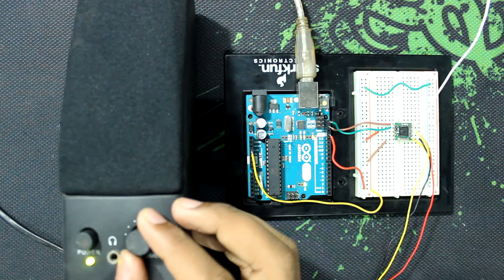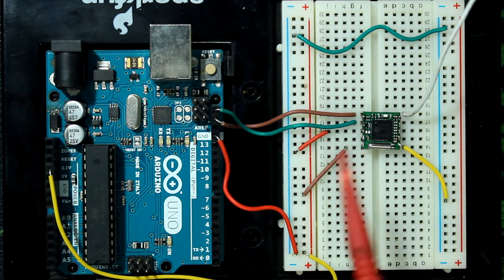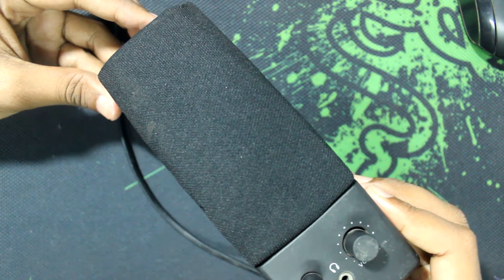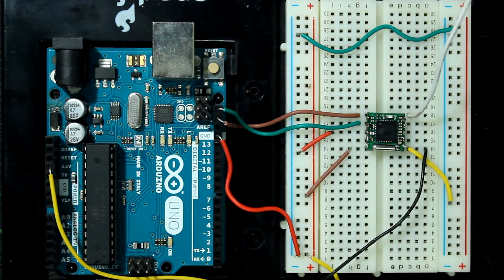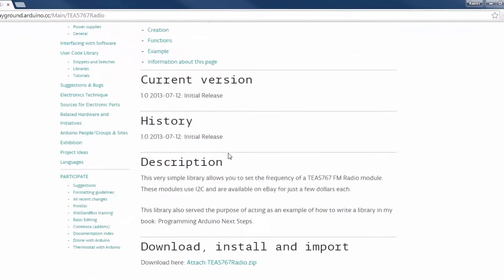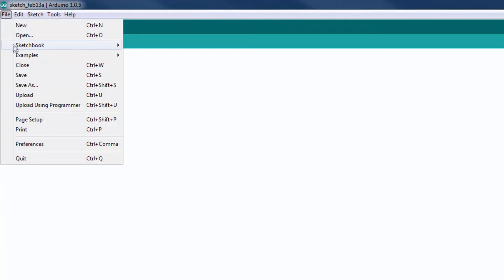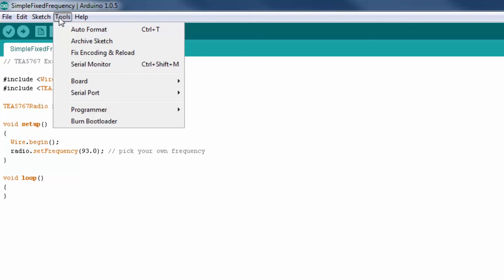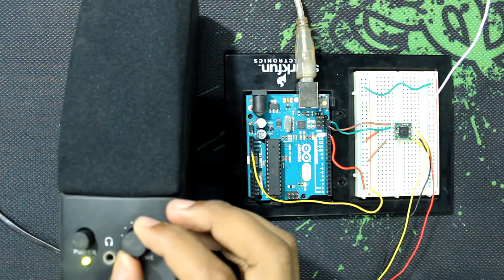TEA5767 FM Stereo Radio Module Tutorial.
tea5767 fm stereo radio module.

In this video, we are going to make a radio using arduino.
tea5767 is fm stereo radio module. We just hook it up with arduino and download the tea5767 library to program this module.

If you gain any knowledge watching this video. please give it a thumbs up and subscribe to my channel for more videos. share this video with your friends so they can also take advantage of the content.